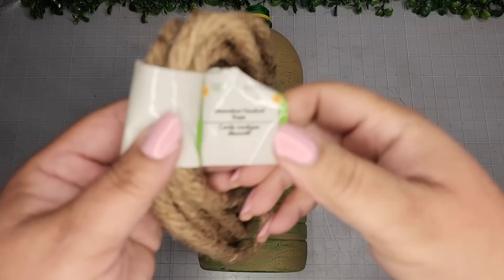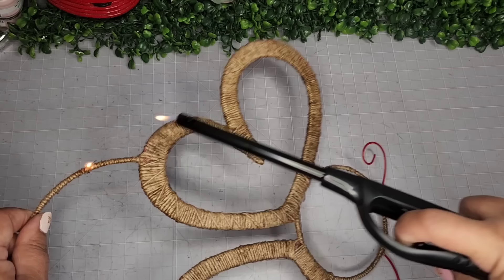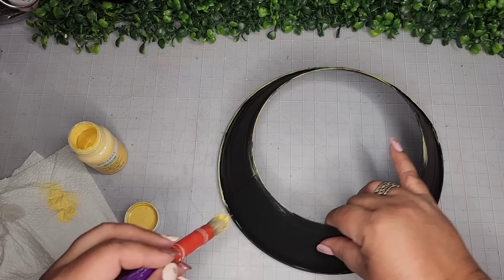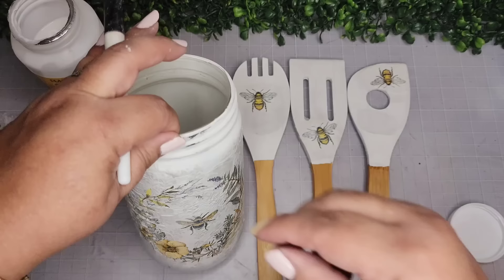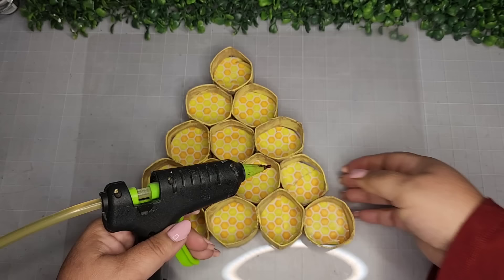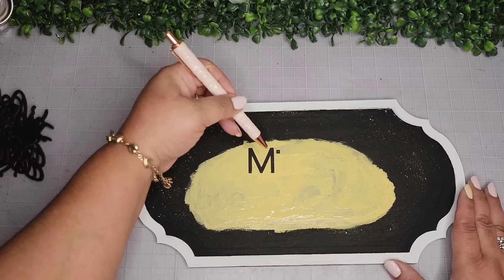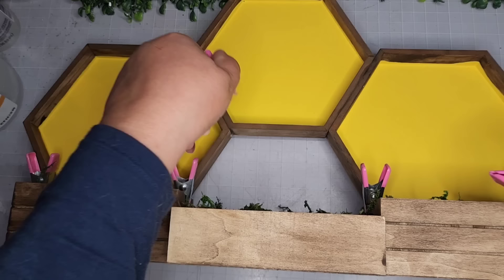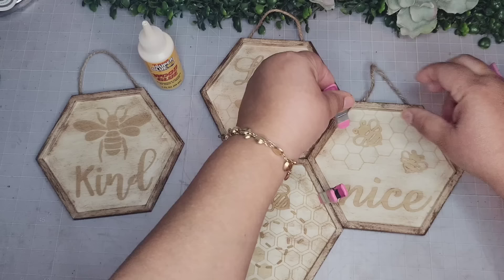'60' *Must See* Bee DIYs • Dollar Tree & Trash to Treasure • Wreaths Decoupage Wood Stamps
60' *Must See* Bee DIYs • Dollar Tree & Trash to Treasure • Wreaths Decoupage Wood Stamps

I hope you enjoyed it. If you did, I would love a thumbs up.

All supplies are listed in the description boxes of the original videos. Most are from the Dollar Tree and some from other stores or recycled items.

Any Amazon items are linked in my Bee Embellishments storefront list and that link is

**All items are from the Dollar Tree or otherwise stated.**
*Plaid products used on most DIY's, crafts, and Projects.*

My favorite Amazon crafting supplies: